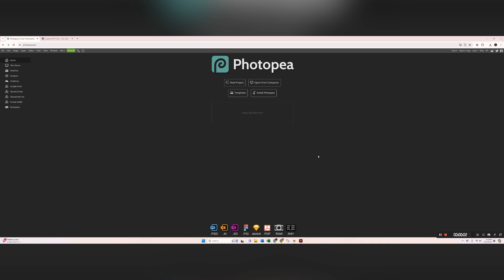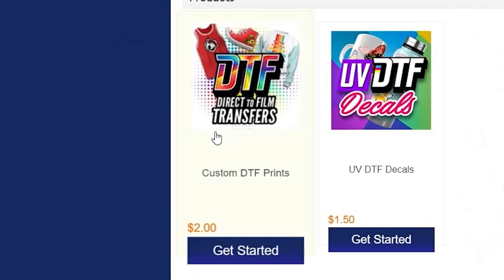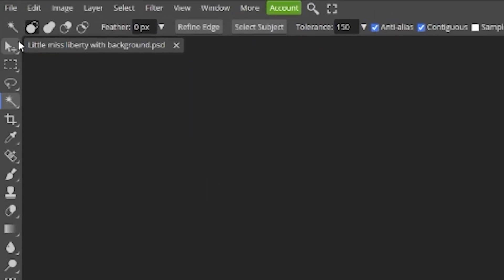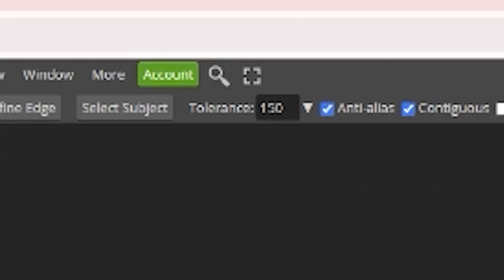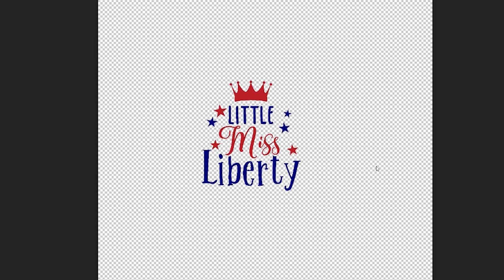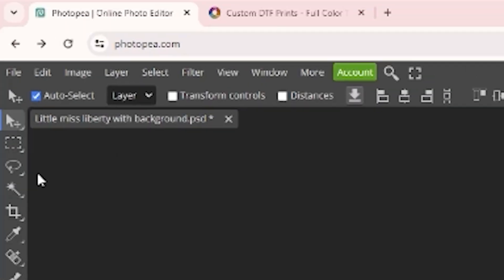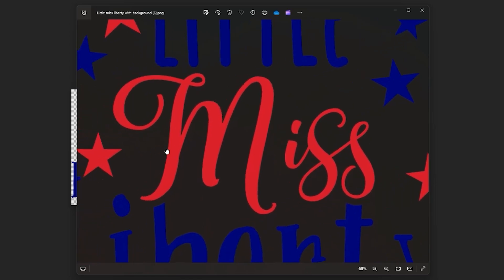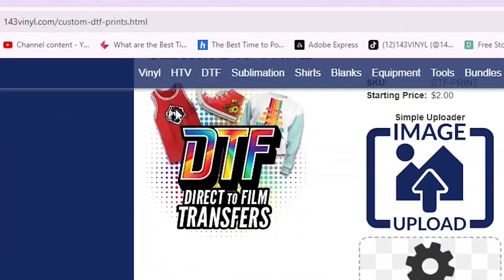Remove Background from Your Images with Photopea!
Here's a super easy way to get you images ready to upload on 143Vinyl's Layout Designer!

Need T-Shirts for your crafting? We got you!